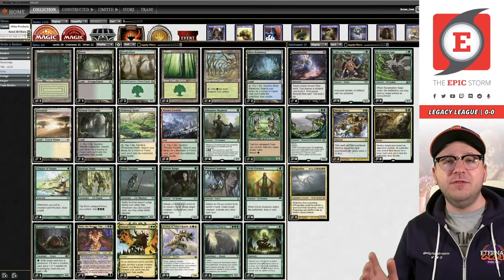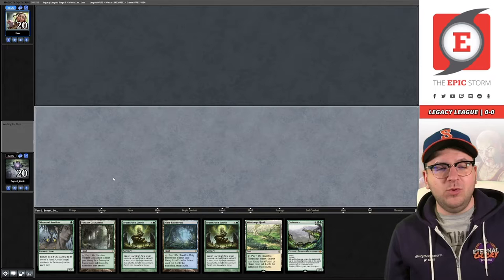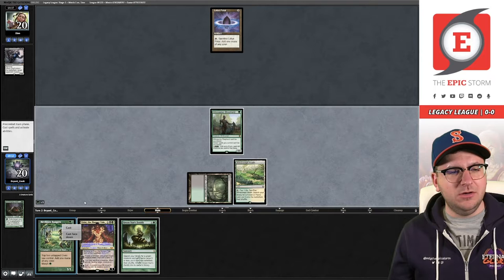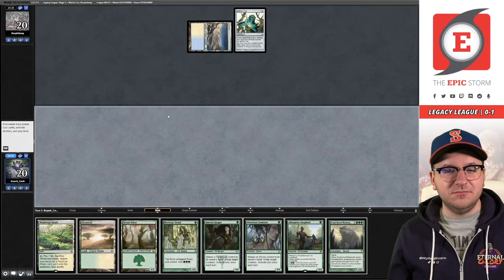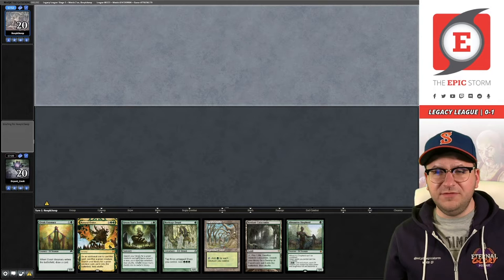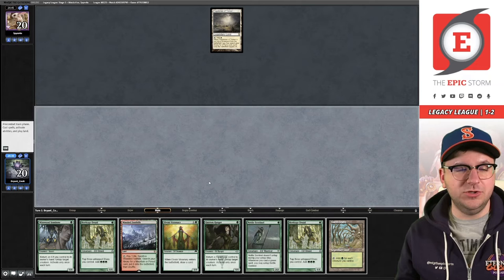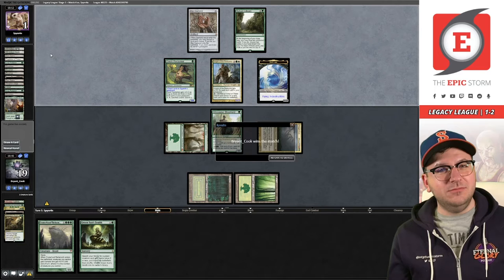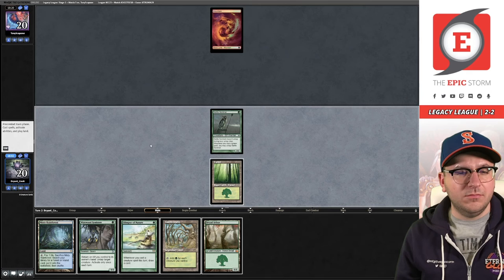Elves! Mono-Green Storm featuring Grist, the Hunger Tide from MH2 | Legacy League - 10/07/21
Bryant Cook plays Elves! in a Legacy League on Magic: The Gathering Online! These matches were played on: 10/07/21

Elves! Also known as Mono-Green Storm picked up a new addition with Modern Horizons 2 (MH2) — Grist, the Hunger Tide. With this multi-color planeswalker, you can find it with Glimpse of Nature or Green Sun's Zenith.

A special thank you to Roald Landheer for this donation deck!

⚡ Deck Tech — 00:00

// Matches //
Round 1 vs. 1bm with BR Reanimator — 00:03:19
Round 2 vs. Reeplcheep with UW Spirits — 00:20:42
Round 3 vs. Arplee with Doomsday — 00:31:22
Round 4 vs. Spym4n with GW Depths — 00:37:04
Round 5 vs. TonyScapone with Burn — 00:45:13